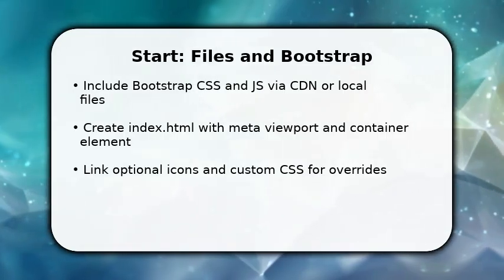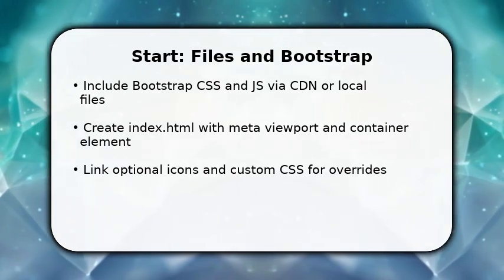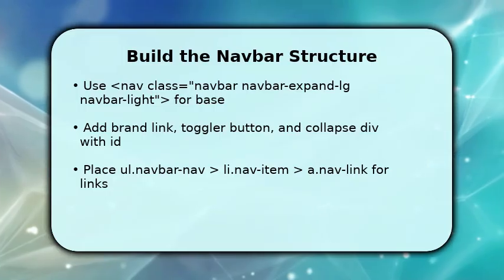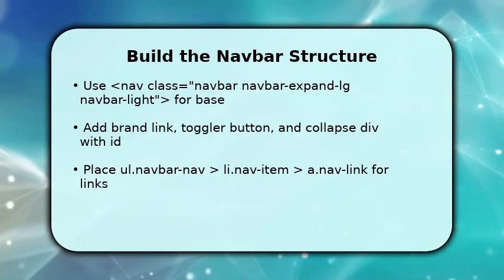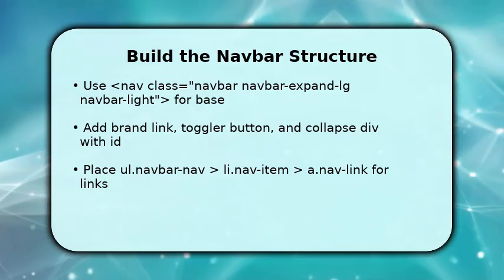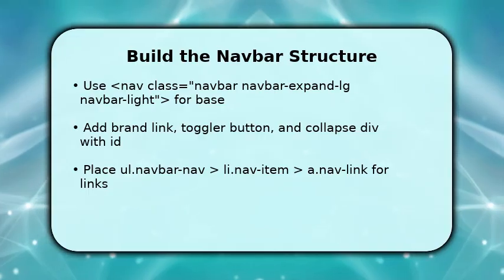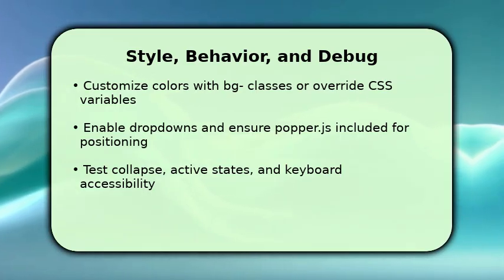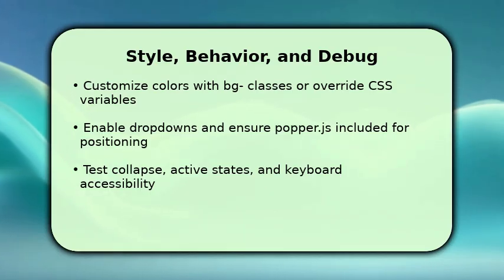How to Create Navigation Bar Using Bootstrap - Easy Guide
How to Create Navigation Bar Using Bootstrap - Easy Guide | 🔒 Surfshark VPN Deal — Stay private and secure. $1.99/mo + 3 Months Free ▸

Dive into the world of web design as we guide you through creating a responsive navigation bar using Bootstrap. This easy-to-follow video will walk you step by step, from setting up your HTML structure to applying styles and adding interactivity with JavaScript.